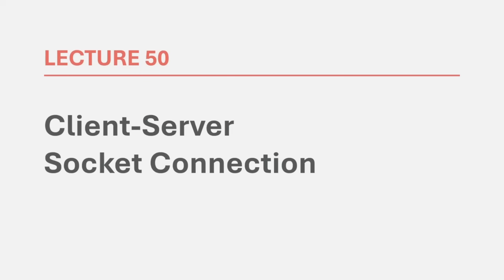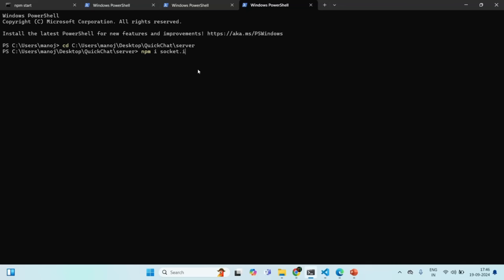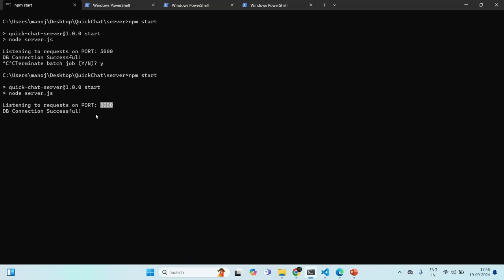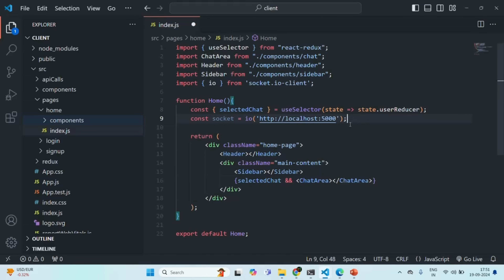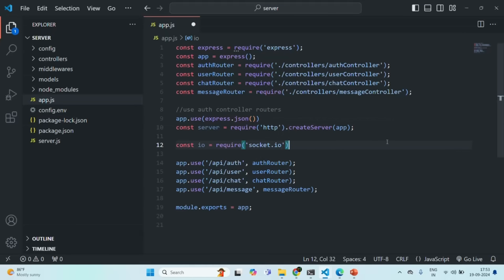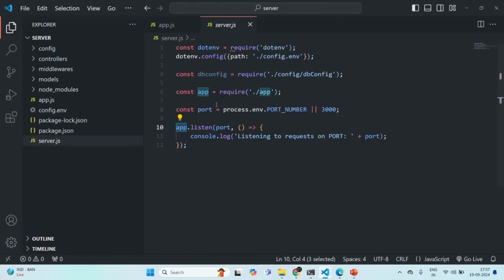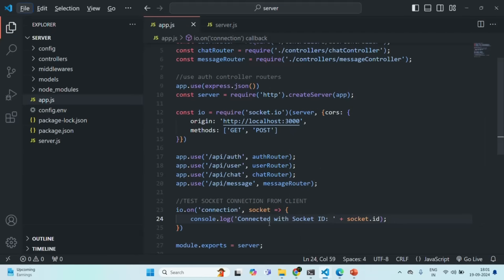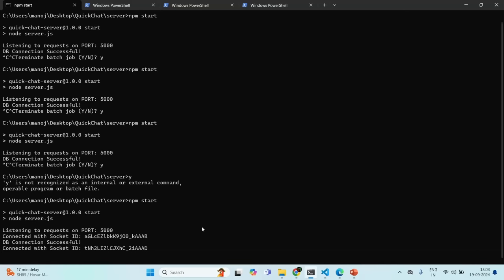#50 Client Server Socket Connection | Real Time Chat App | MERN Stack Project